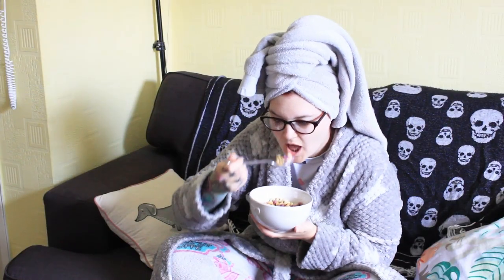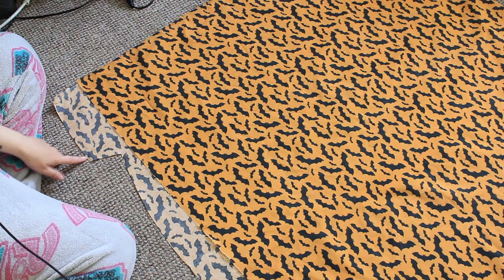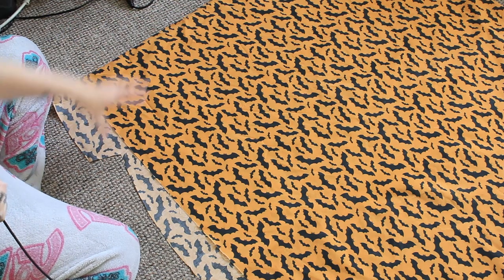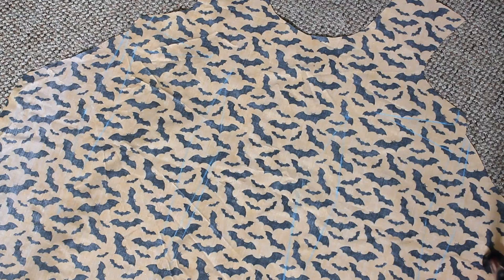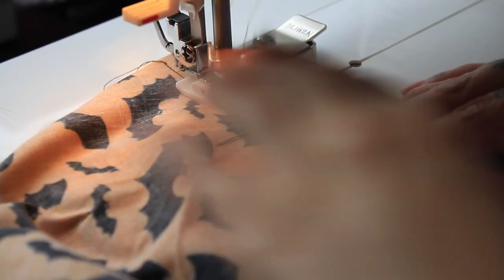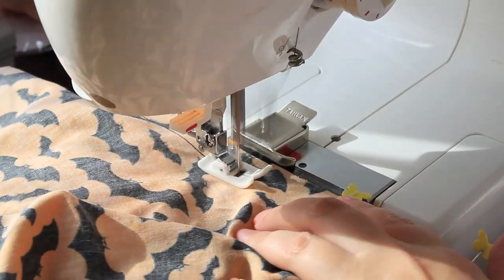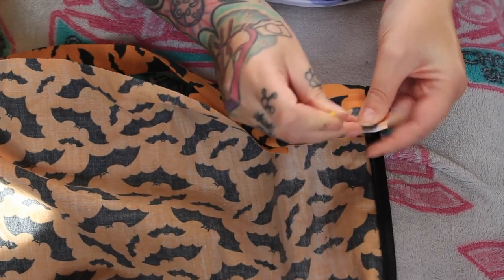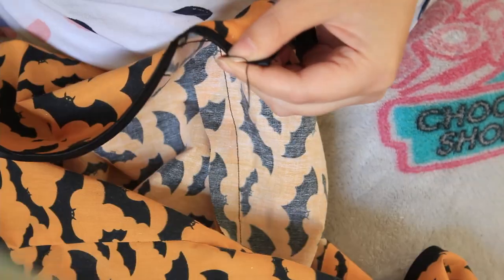Tackling the Walkaway Dress | Can I finish before lunch?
Hi Costube and welcome to a new sewing vlog. The super awesome @StephanieCanada has set a challenge to see who can make the Walkaway Dress starting after breakfast and finishing in time for lunch. I did my best to finish as quickly as possible.

The Best Way Out Is Through - Trevor Kowalski
Tiny Surprises - Yonder Dale